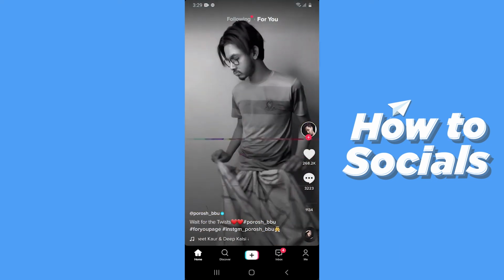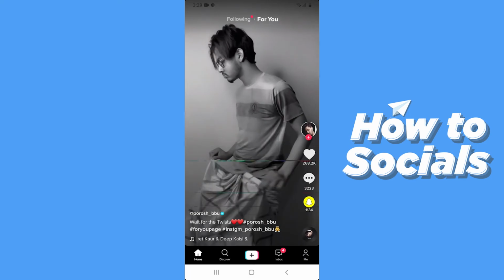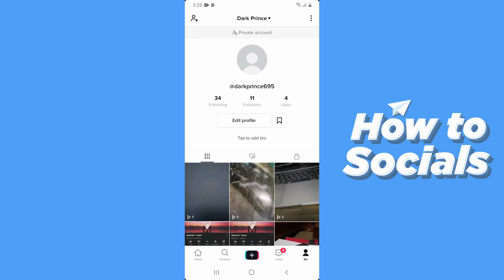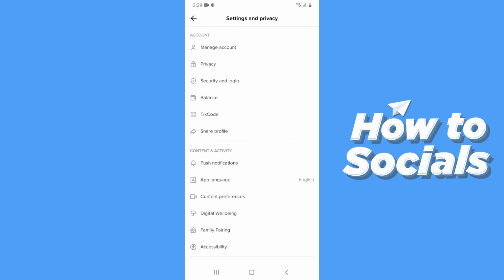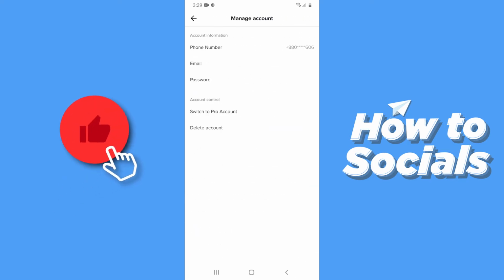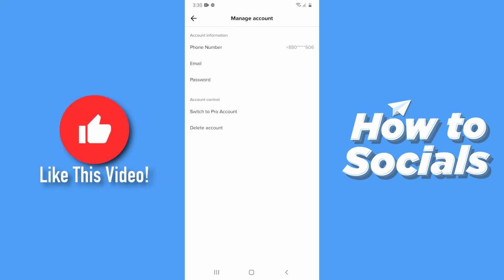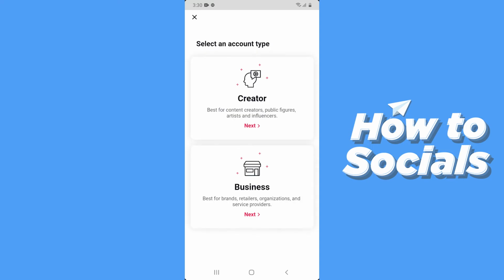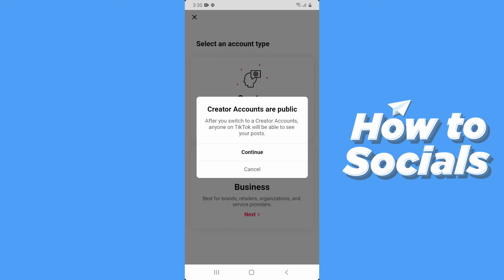How to Switch to Pro Account on TikTok - TikTok Pro Account Switch Tutorial (QUICK)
How to Switch to Pro Account on TikTok - TikTok Pro Account Switch Tutorial

In this video I show you how to switch to pro account on tiktok app in 2021.